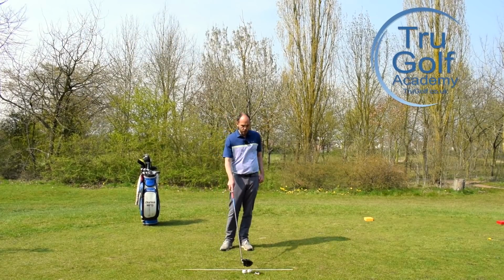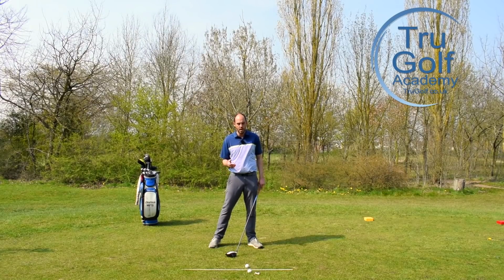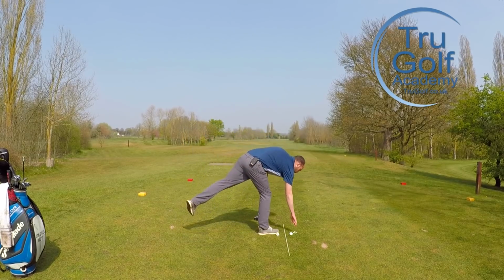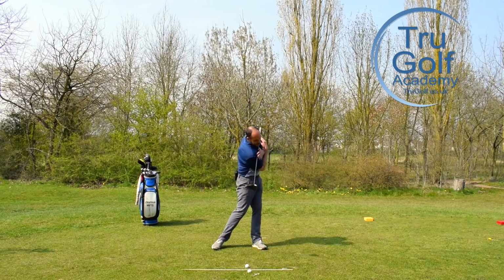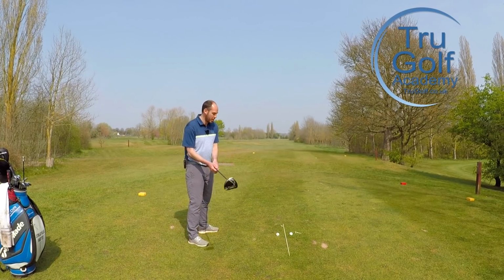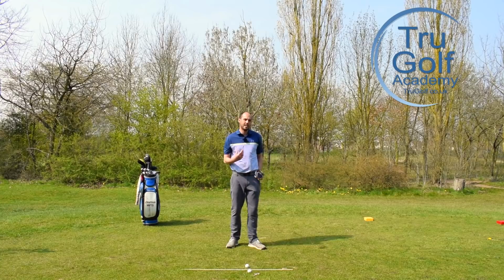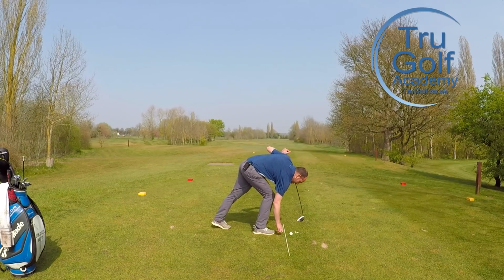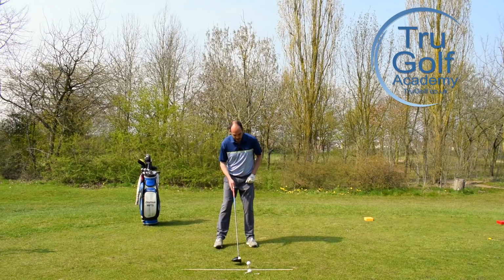TWO KILLER MOVES TO AVOID AT IMPACT - THE RELEASE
Director of Instruction at the TruGolf Academy Jon Watts talks you through how to to improve your impact for longer straighter shots. Avoid these two killer moves! Part 3 of a 3 part series on Killer moves in your golf swing.